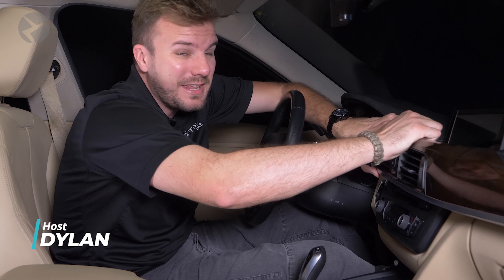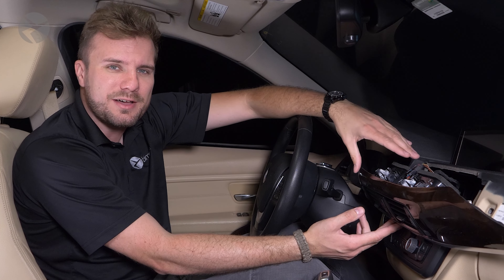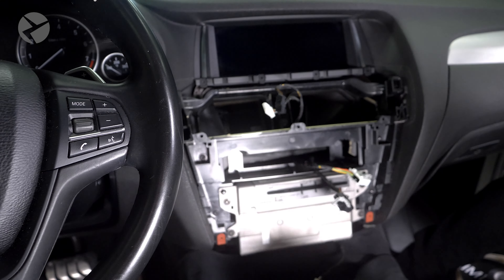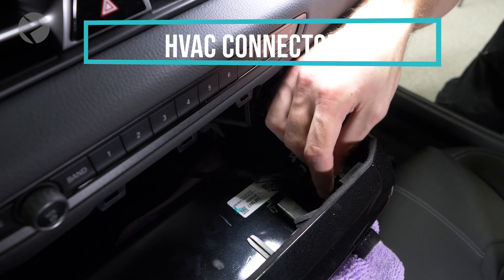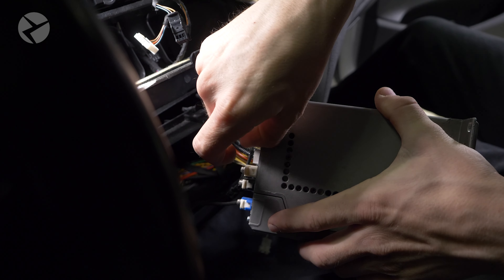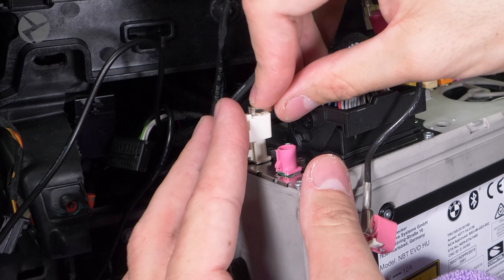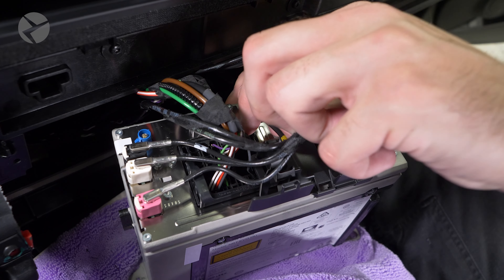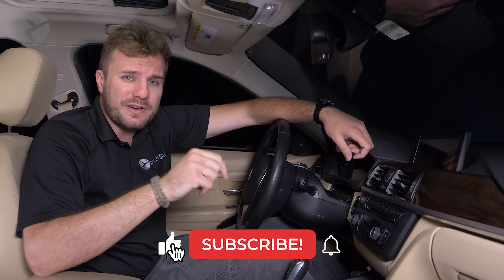BMW Head Unit Plugs: How To Easily Connect And Disconnect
Installing BMW upgrades can be fairly easy if you know how to tackle all the connections well. And if you don’t, Dylan comes with help!

In this tutorial you’ll see how to easily disconnect all the plugs in your BMW head unit, to complete your installation without damage. Pro tip – be gentle ;)